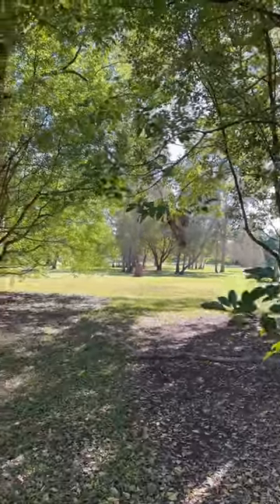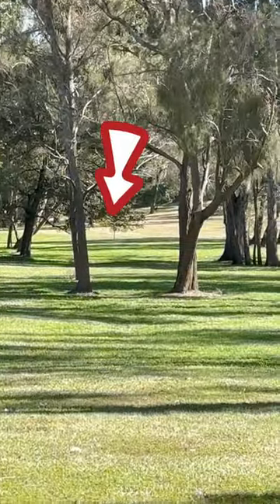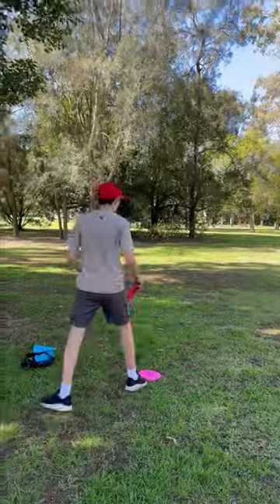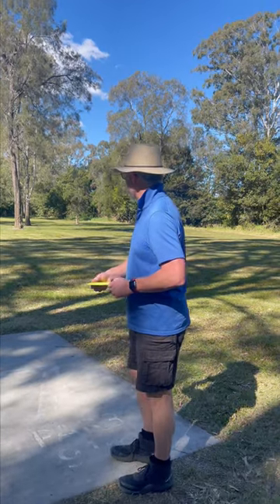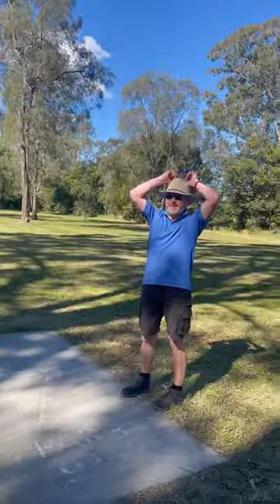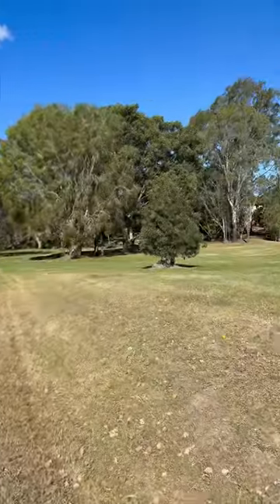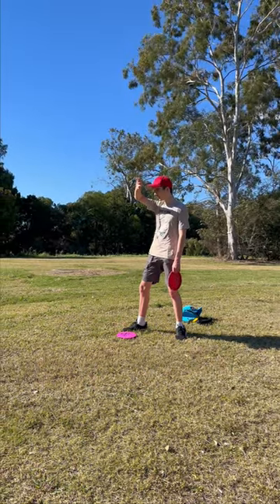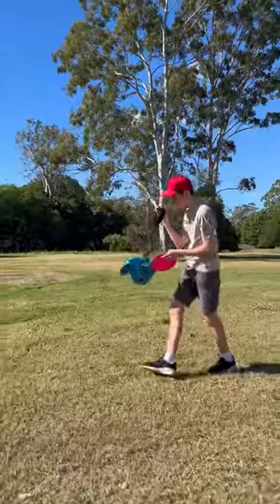Disc Golf Day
An unexpected disc golf day with Rohan. Had a great time despite the wind swirling around Cadogan Park